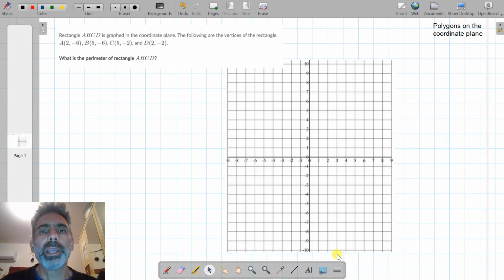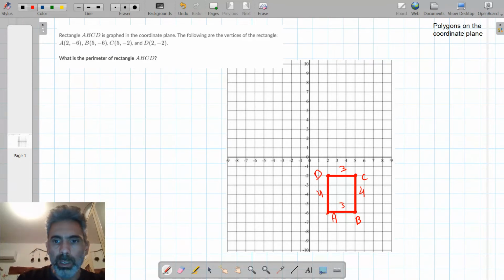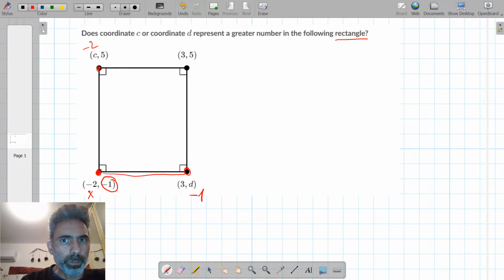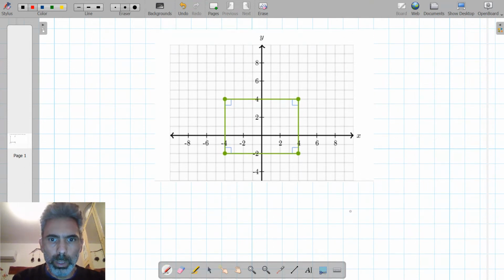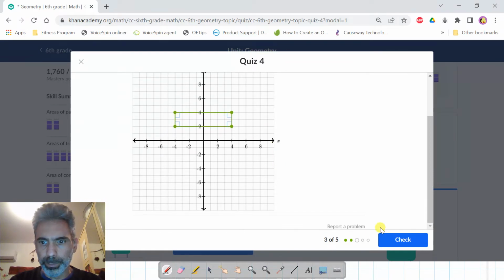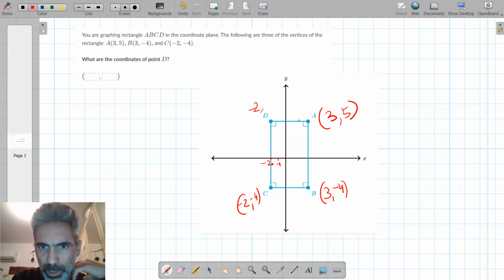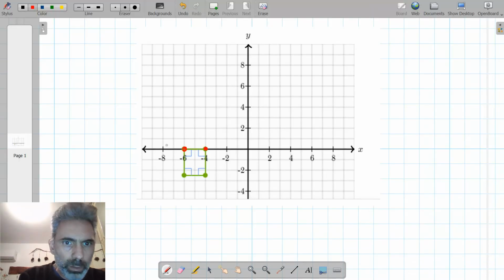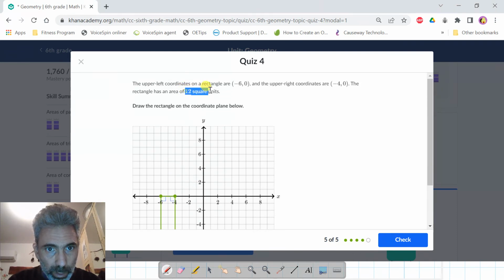Solving Quiz 4 - Polygons on the Coordinate Plane - 6th Grade Math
Hi,

In this video I solve Quiz no. 4 in this unit. The quiz is about polygons on the coordinate plane.